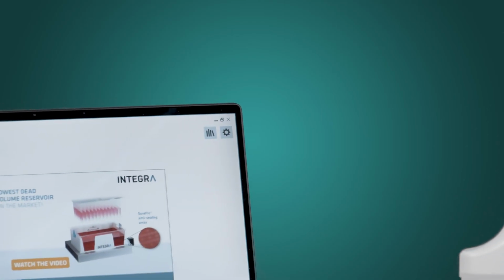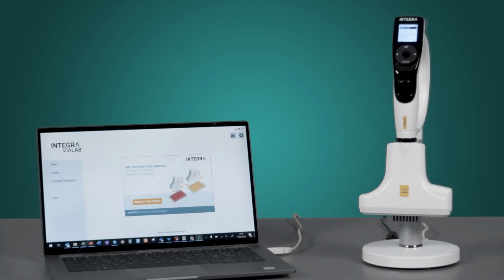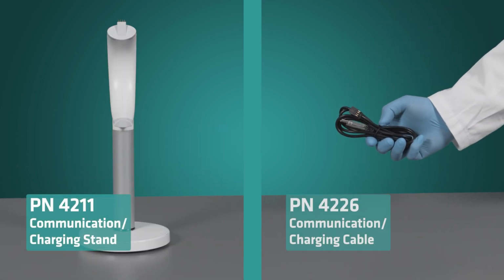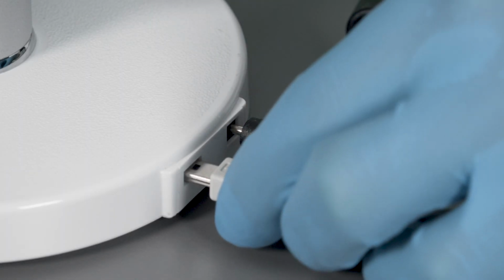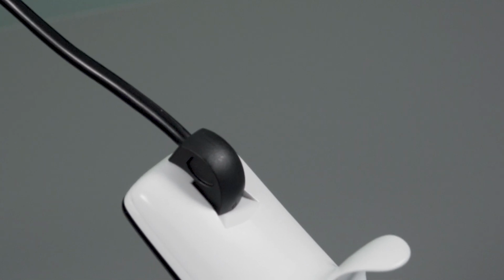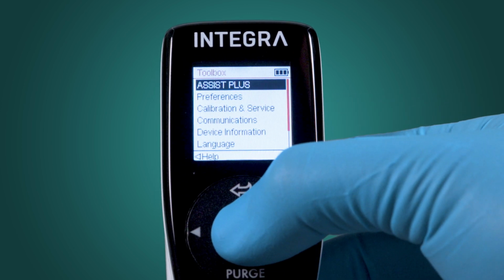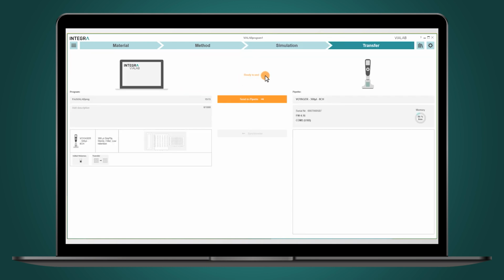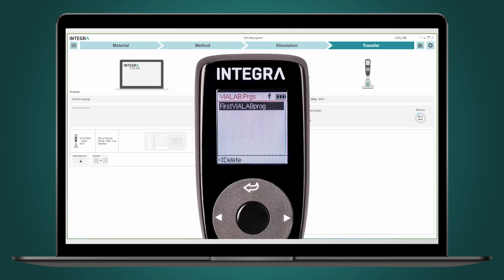Getting started: How to transfer a VIALAB program to a pipette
Watch our video to learn how to transfer a VIALAB program from your PC to your pipette.

Proceed as follows to transfer a VIALAB program to your pipette:
- Connect the pipette to the PC using a communication/charging stand or a communication/charging cable
- Scroll down and select Toolbox
- Select Communication and choose USB
- Open the program that you would like to transfer in VIALAB
- Go to the Transfer tab
- Type in a name for the program
- Click Send to pipette

[00:00] – Intro
[00:22] – How to connect the pipette to the PC
[00:47] – How to set the pipette into the communication mode
[00:59] – How to send the VIALAB program to the pipette
[01:13] – Outro